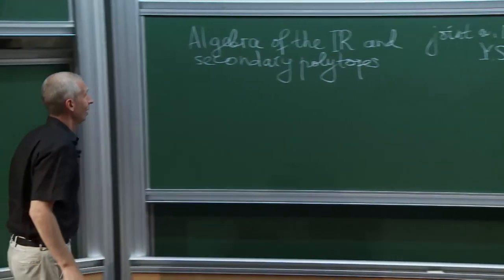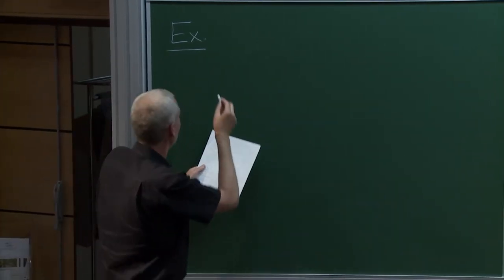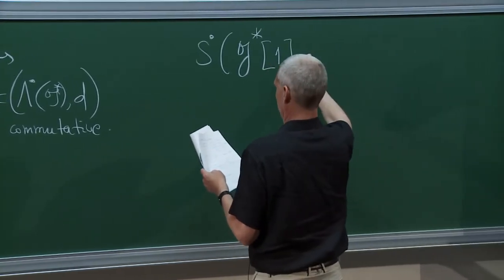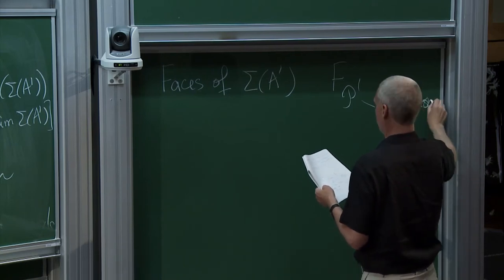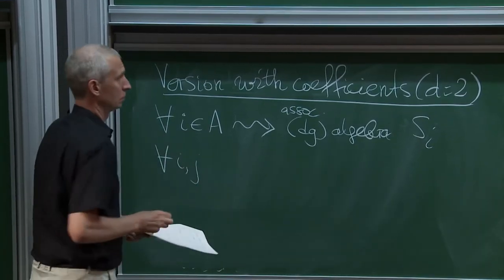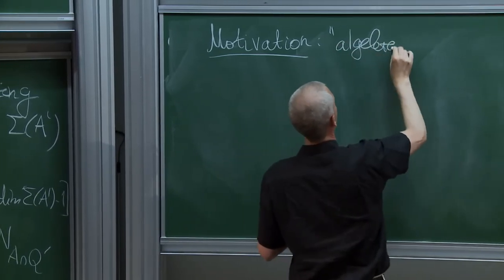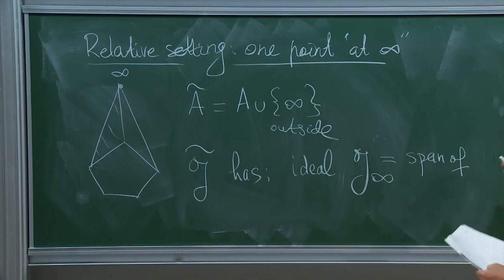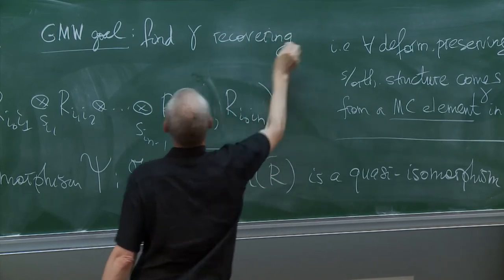Mikhail Kapranov - Algebra of the infrared and secondary polytopes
Mikhail KAPRANOV (Kavli Institute for the Physics and Mathematics of the Universe (WPI), Tokyo)